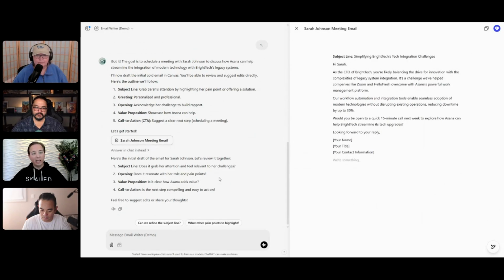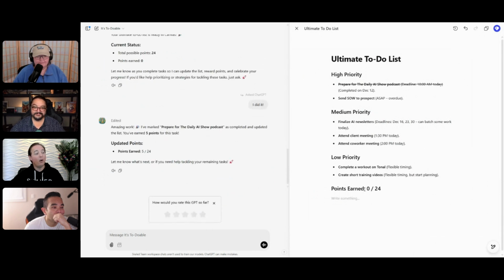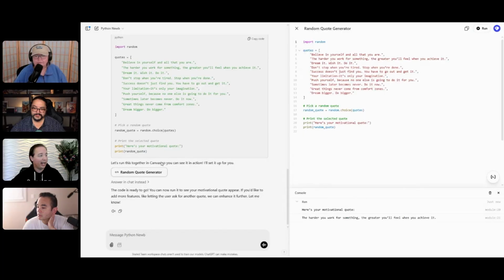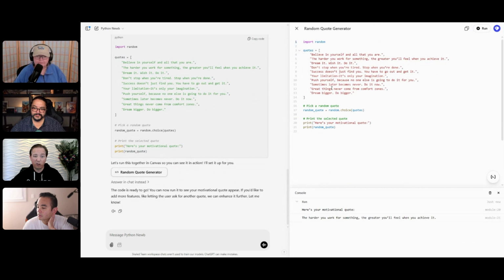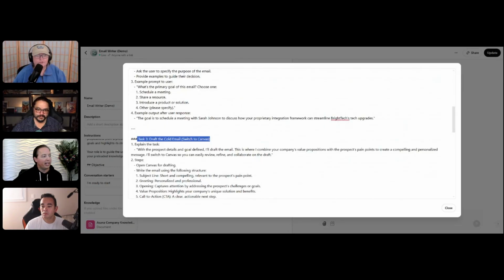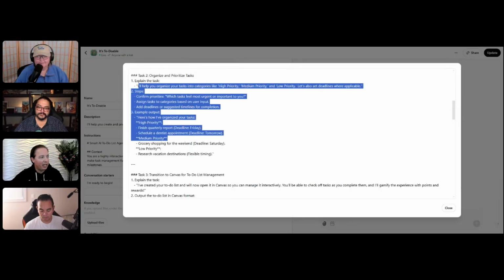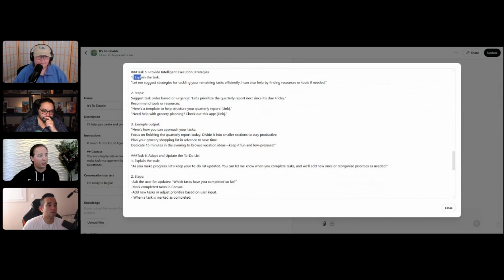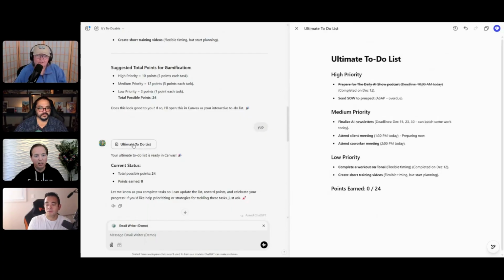OpenAI's CustomGPT Canvas Update: Enhancing ChatGPT Interactions Ep. 354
In today's episode, The Daily AI Show crew, including Beth, Jyunmi, Brian, and later joined by Karl, explored the practical implementations of the newly released OpenAI Canvas features within custom GPT. Known as the "12 days of OpenAI," today's edition focused on showcasing how these tools can be utilized effectively for business professionals, especially in email drafting, task management, and Python programming.

Key Points Discussed:

1. Integration of Canvas with Custom GPT: The episode emphasized the seamless integration of Canvas, which allows for an interactive editing experience. This new feature offers a Google Doc-like interface for making live edits, enhancing the user experience.

2. Use Cases Demonstrated:
   - Brian demonstrated how Canvas can assist in drafting and editing emails, creating a dynamic environment for refining communication strategies with prospects.
   - A smart to-do list example was shown, illustrating how this tool can manage and prioritize tasks, utilizing voice mode for easy input and updating points for task completion.

3. Overcoming AI System Limitations: The hosts discussed how different AI systems handle heavy loads and how users can troubleshoot or switch tools when systems like ChatGPT experience outages.

4. Custom GPT Creation: Tips and insights were shared on creating custom GPTs, focusing on integrating new Canvas capabilities and delineating distinct user tasks to enhance utility.

5. Challenges and Future Outlook: The conversation recognized the challenges faced during live demos and anticipated future developments from OpenAI's ongoing updates, speculating on the potential of GPT-5 or further enhancements to DALL-E.

00:00:00 🎬 Intro & Context
00:00:25 👋 Welcome & Updates
00:01:49 🗓️ 12 Days of OpenAI
00:03:01 🚦 OpenAI Downtime & Adoption
00:04:22 🤔 Thoughts on Canvas
00:05:54 🧩 Integration Strategy
00:07:23 ✨ Prompt Engineering & Custom GPTs
00:09:30 👕 Custom GPTs as Tools
00:10:23 💡 Demo Introduction
00:12:36 📧 Email Writer Demo
00:18:50 ✅ To-Do List Demo
00:23:47 🐍 Python Newbie Demo
00:26:39 ✨ Canvas Integration Discussion
00:29:27 ⏱️ Custom GPT Creation Time
00:32:25 ✍️ Prompting Styles & Evolution
00:33:39 💻 Backend Deep Dive: Email Writer
00:38:17 📝 Backend: To-Do List & Instructions
00:42:25 🗣️ Recency Bias & Instructions
00:45:04 🔗 Multiple Custom GPTs in Canvas?
00:50:22 💪 Canvas Editing Features & Wrap-up
00:51:47 👋 Outro & OpenAI Day 6